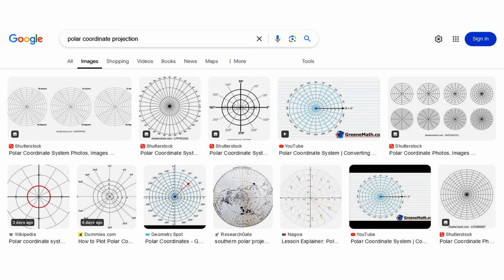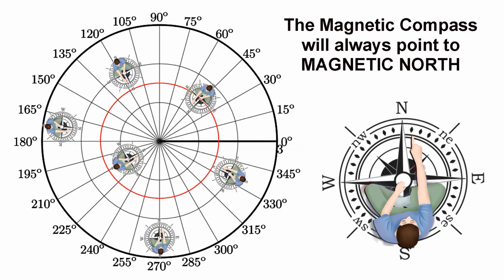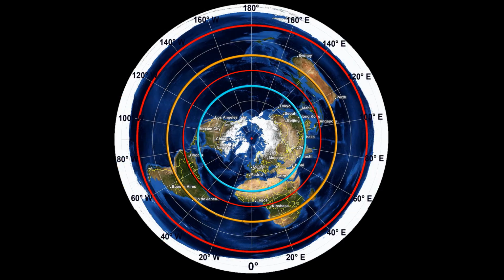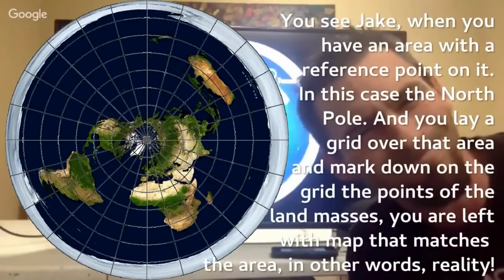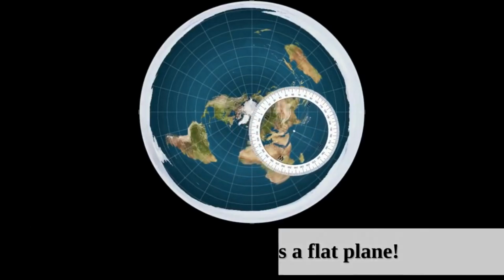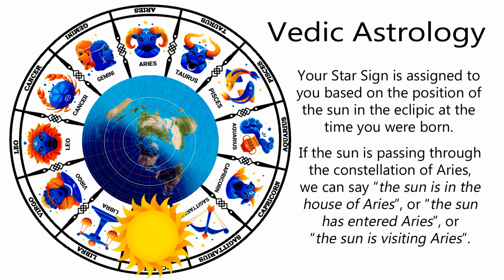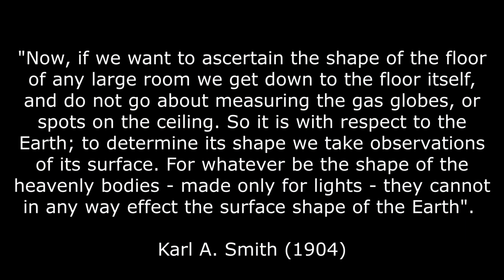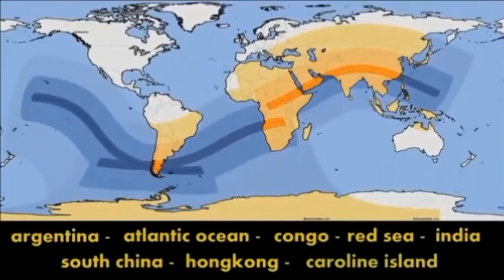The AE Map Destroys the Shills and their Attacks!